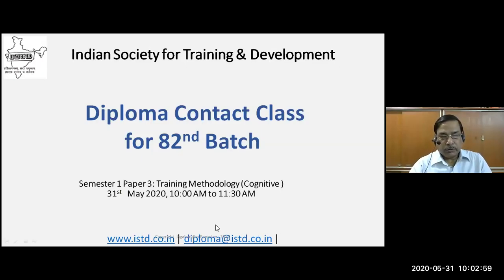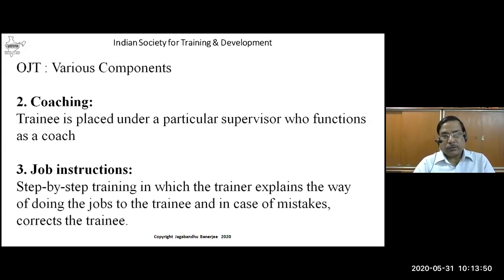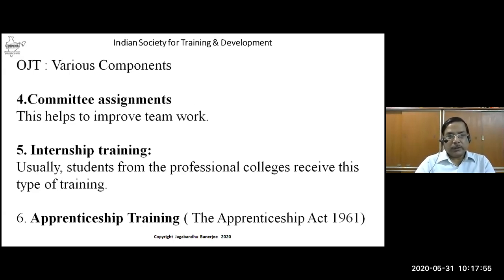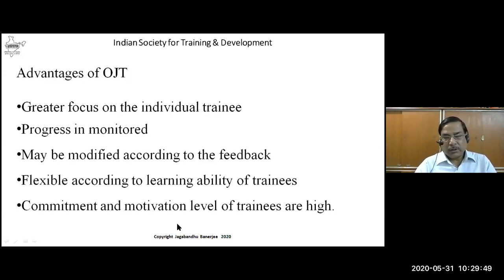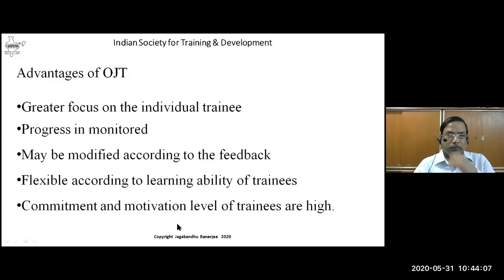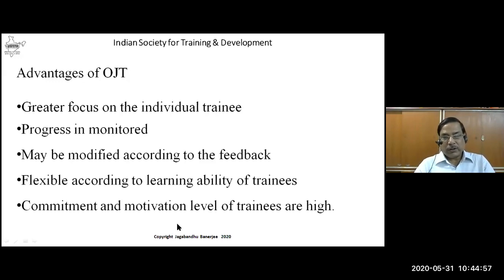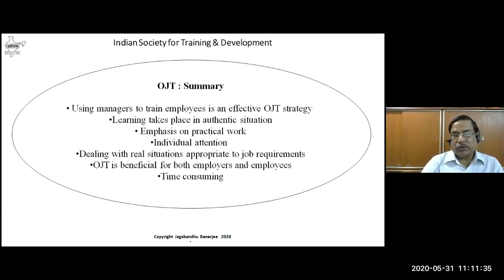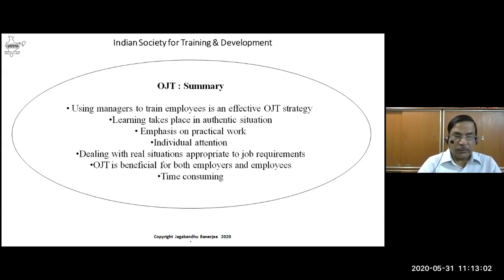Batch 82 Semester 1 Paper 3 Training methods – Cognitive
ISTD : Batch 82  Semester 1   Paper 3 Training methods – Cognitive